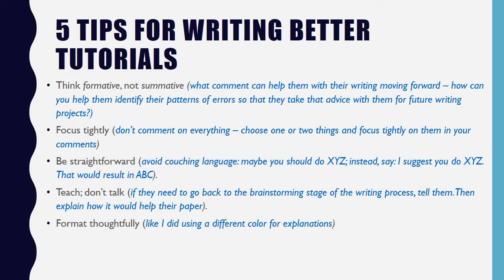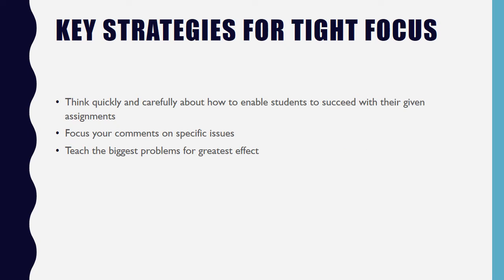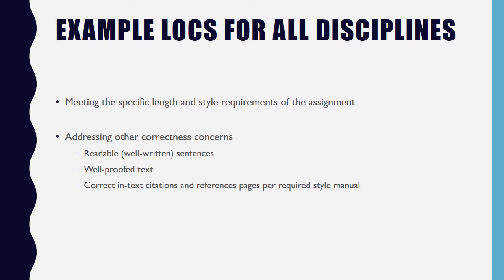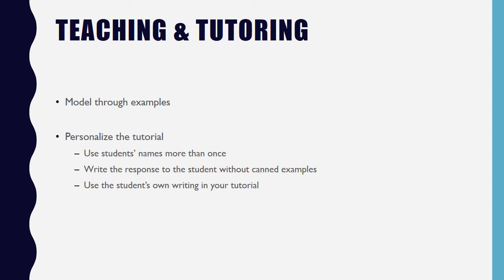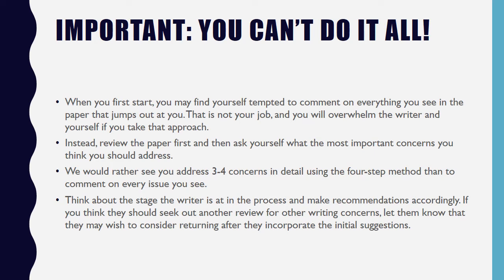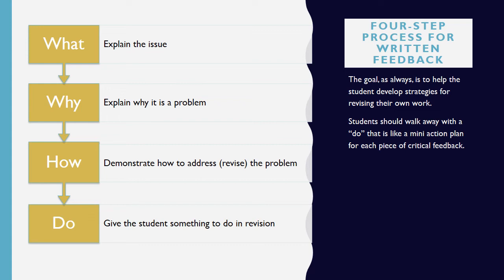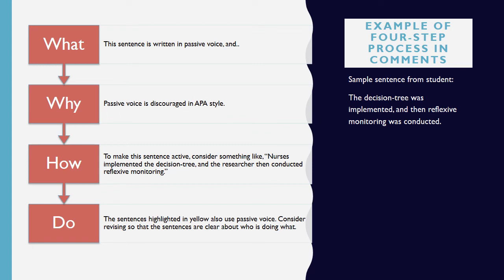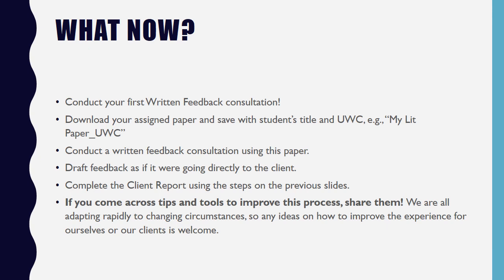MOVING TO ASYNCHRONOUS TUTORING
This video supports UWC tutors as they move to asynchronous feedback as part of our COVID-19 response.